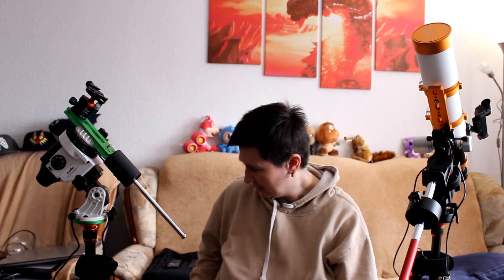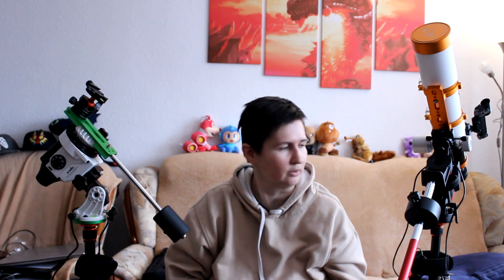Skywatcher Star Adventurer - Zweites Setup für Weitfeldaufnahmen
Kamera3: Canon 1200D astromodifiziert
Kamera4: Canon 2000D astromodifiziert